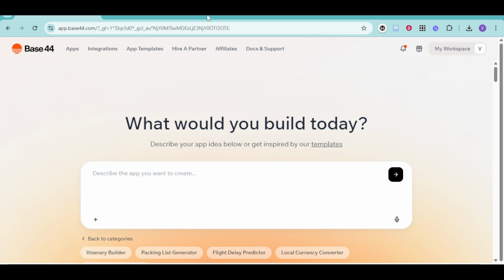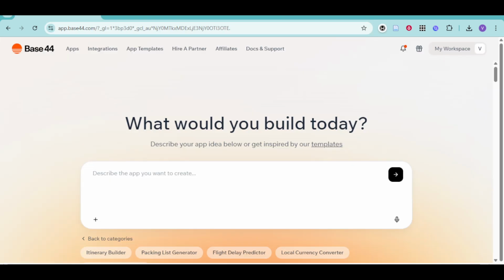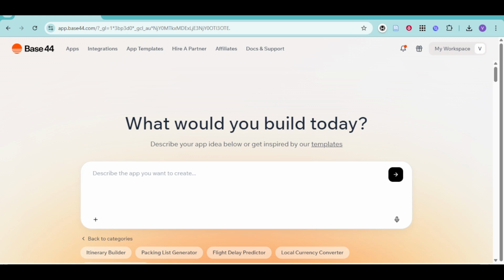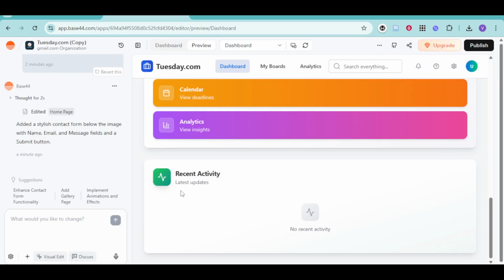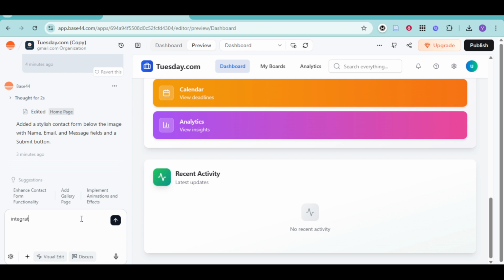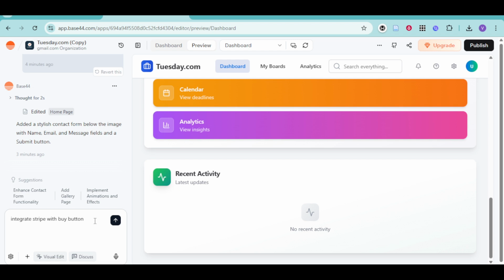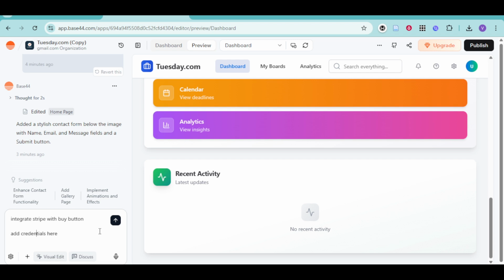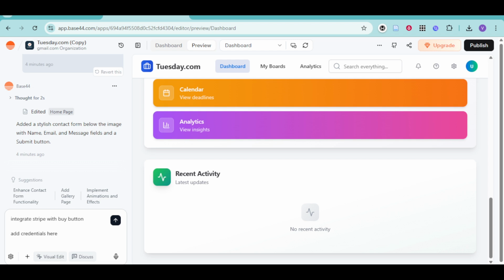How to Integrate Stripe With Base44 (Stripe Base44 Integration) 2026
Connecting Stripe to Base44 allows you to accept payments, manage customers, and trigger workflows inside your app — all without writing code.
In this tutorial, you’ll learn how to integrate Stripe with Base44 using the latest API and connector tools.

This step-by-step walkthrough covers how to:
• create and configure a Stripe account if you don’t already have one
• locate and secure your Stripe API keys
• connect Stripe to Base44 using built-in API integration
• test API calls and validate transactions safely
• trigger actions inside Base44 when payments succeed or fail
You’ll also learn how to store customer details, capture payment responses, and reuse a Stripe connection across multiple modules and pages.